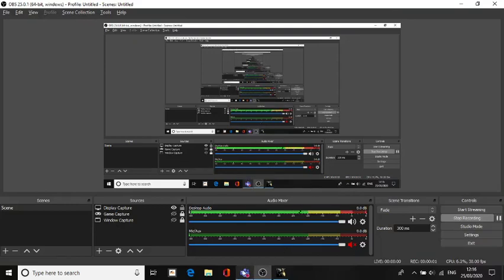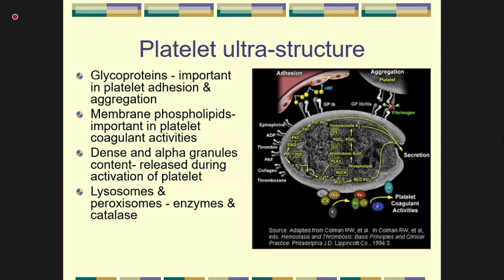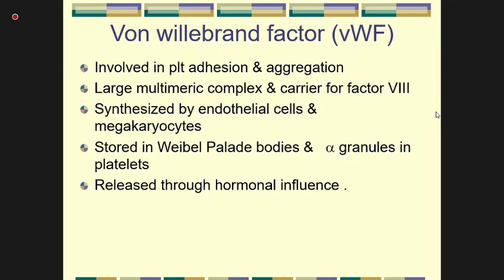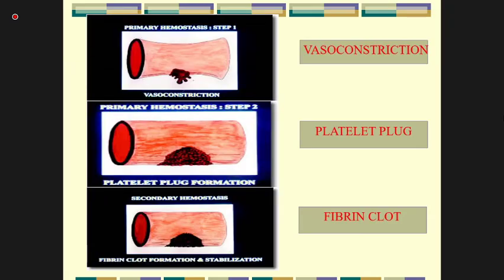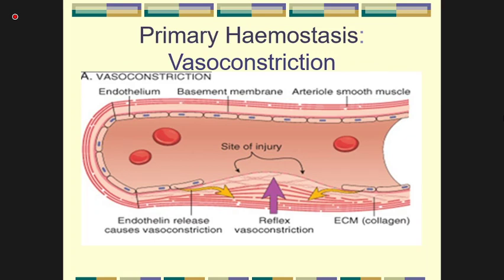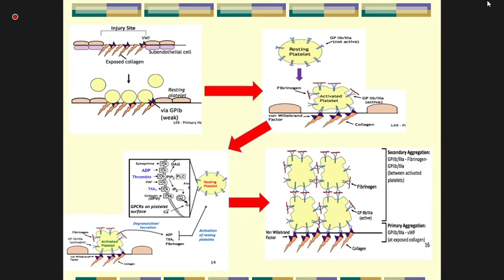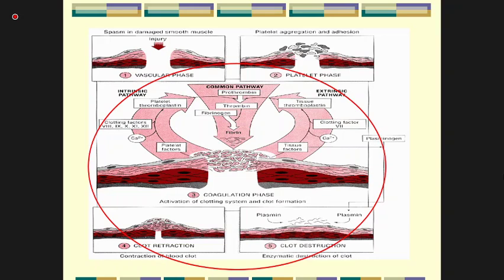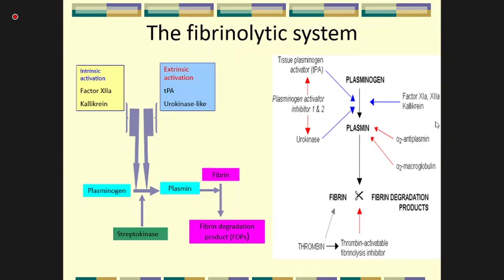Online Lecture Platelet by Prof Nani